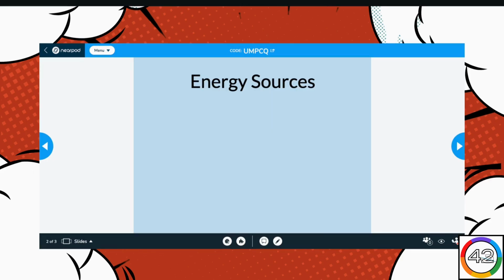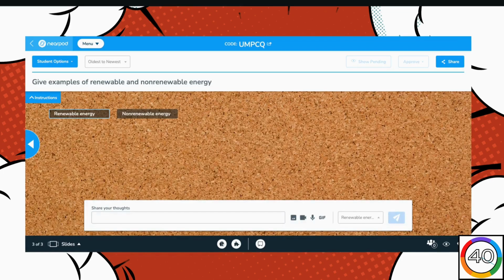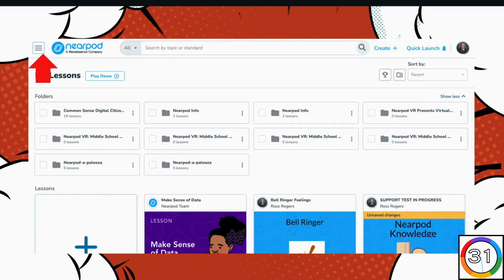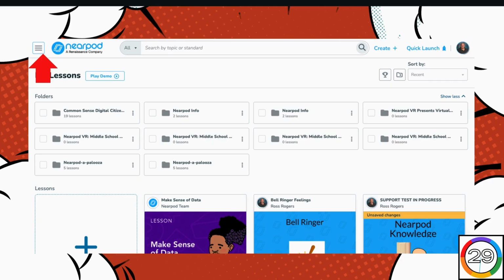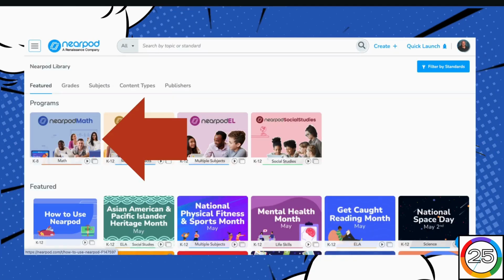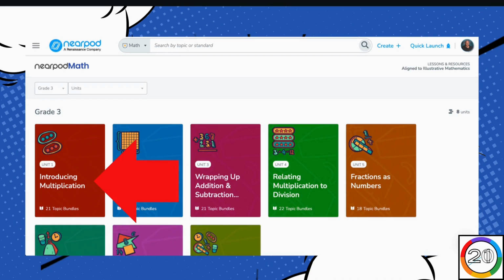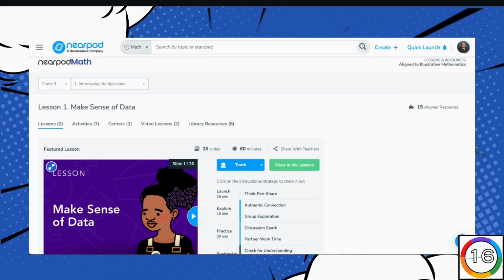Big 6 in 60: Nearpod in the Classroom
Join us for this week's episode of Big 6 in 60 wherein Ross shares how to use Nearpod in the classroom with some quick activity ideas to get students actively engaged in high levels of learning.